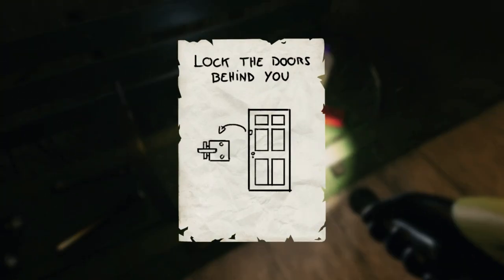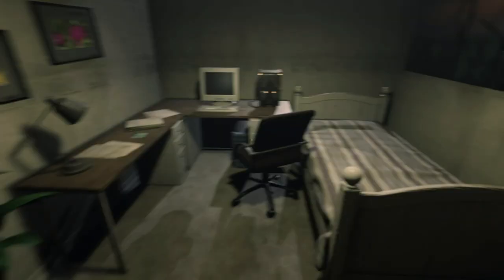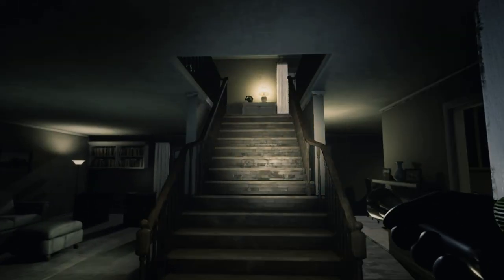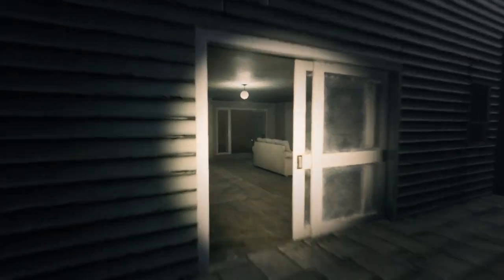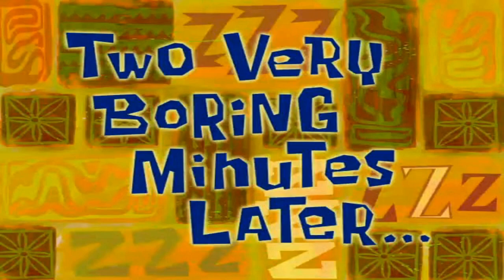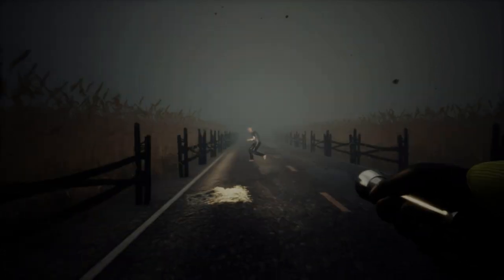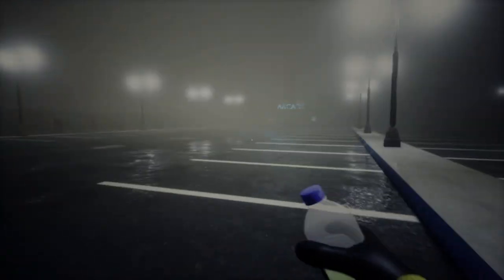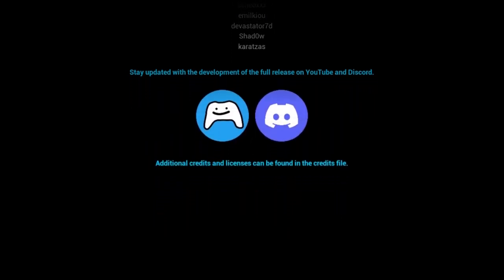THE NEW ENTITY HAS A CHAINSAW?! | Escape the Backrooms (Part 8)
In this episode we explore the final remaining parts of the new update and holy crap.. nobody warned me that we'd be chased down by an entity with A CHAINSAW. Other than the chainsaw massacre character, we're also introduced to another new entity who eerily looks like a character from Garten of Banban. Iykyk.